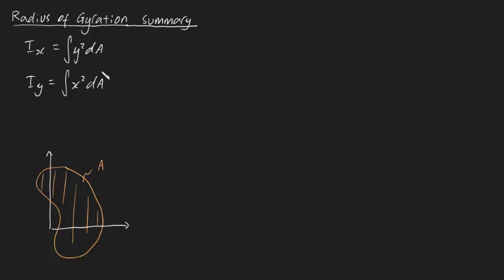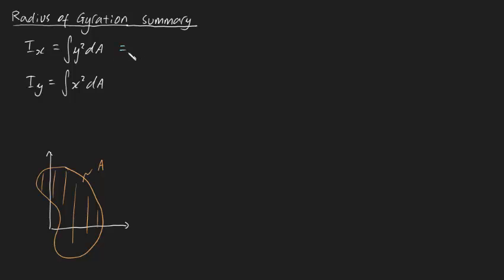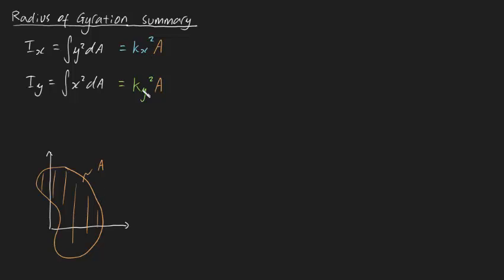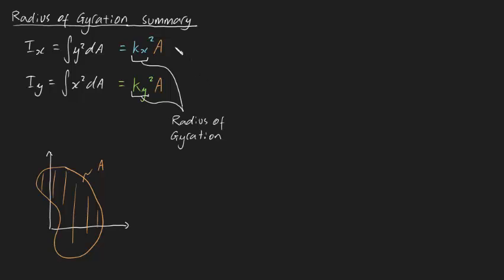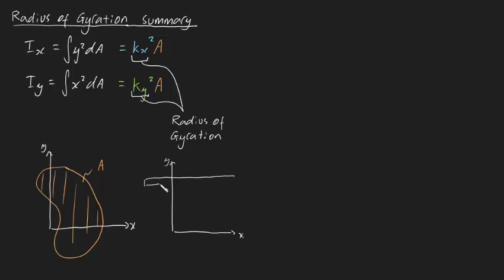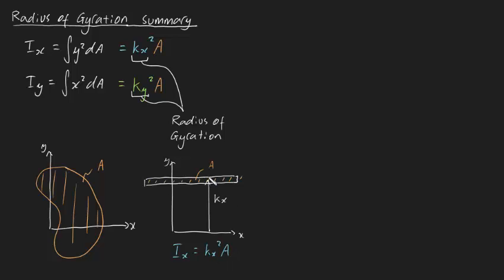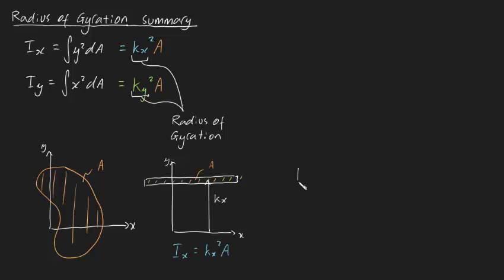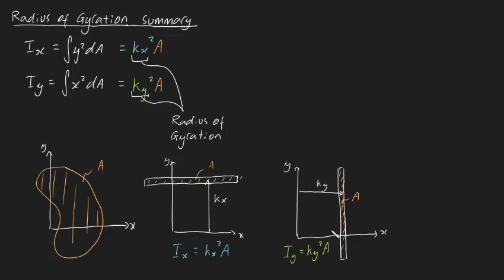Radius of Gyration summary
The radius of Gyration is a fast and simple way to calculate the moment of inertia of complex shapes. The radius of gyration is usually provided in most Engineering catalogs